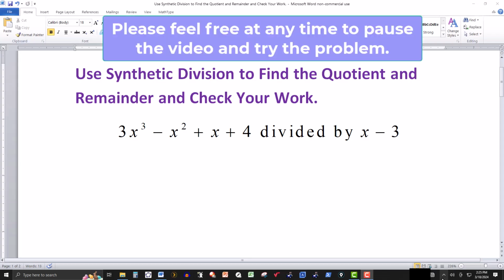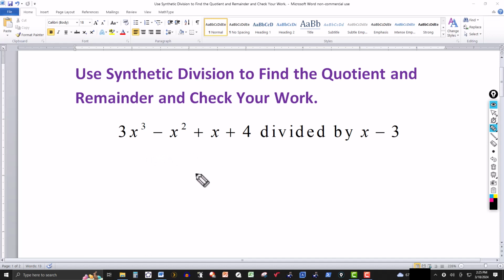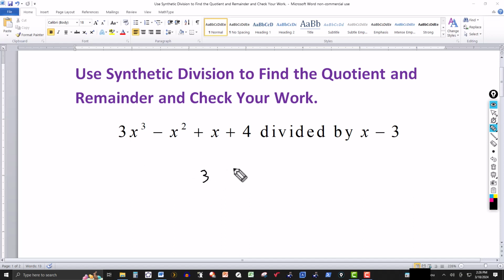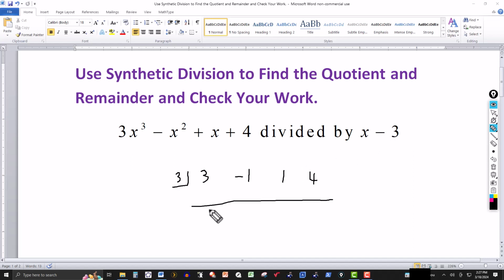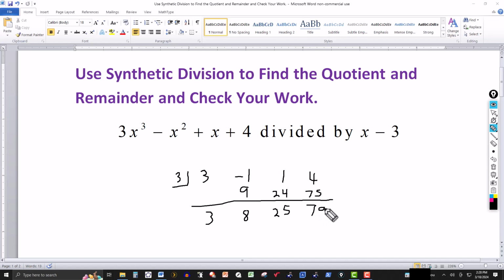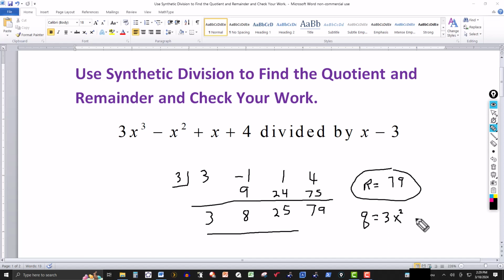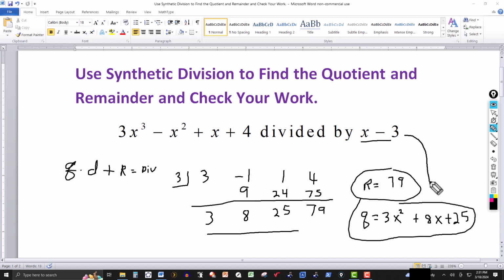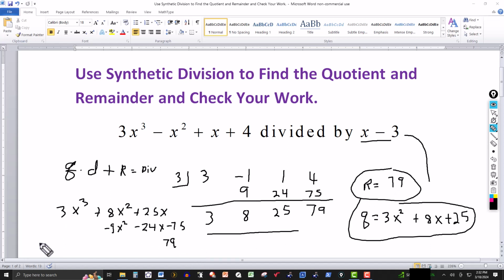Find the Quotient and Remainder of the Indicated Division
In this video, we use synthetic division to find the quotient and remainder when dividing a polynomial by a binomial.  The result is also confirmed.